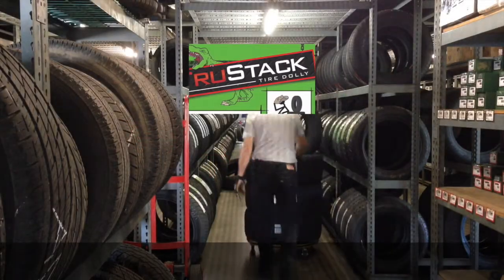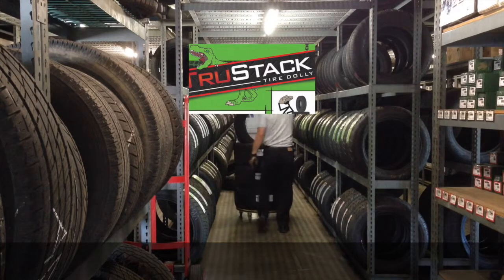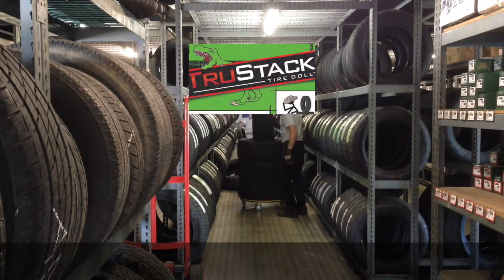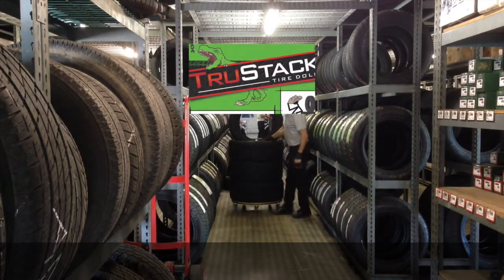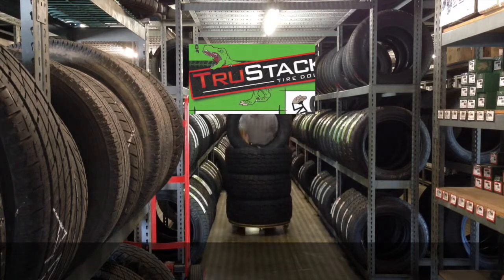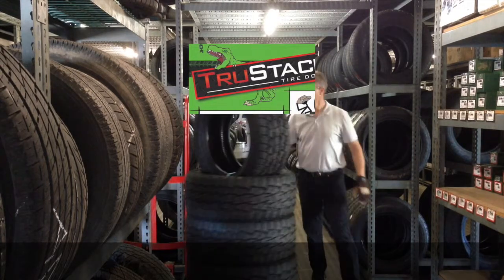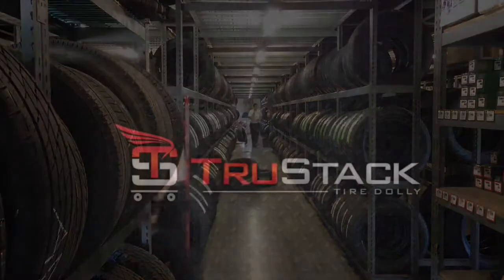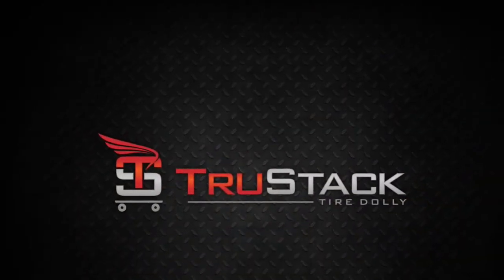EZ Steer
Conventional platform dollys usually have 4 casters,.. 2 fixed, and 2 swivel. While adequate, they can be a challenge to steer with confidence. The TruStack Tire dolly uses a unique and proprietary caster configuration that allows the user to easily control the payload of choice. Low deck. high capacity. Best of all? The unmatched steering performance of a TruStack Tire Dolly.